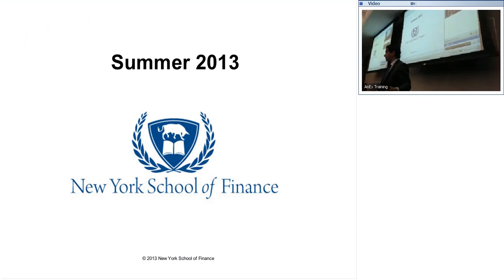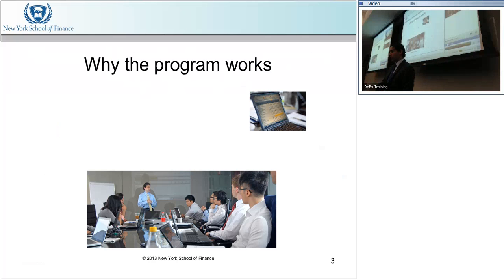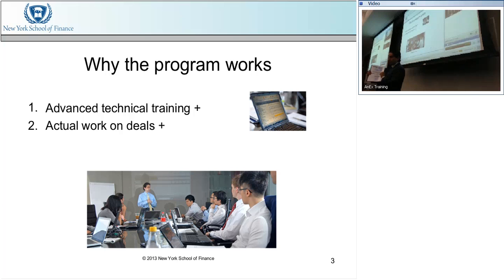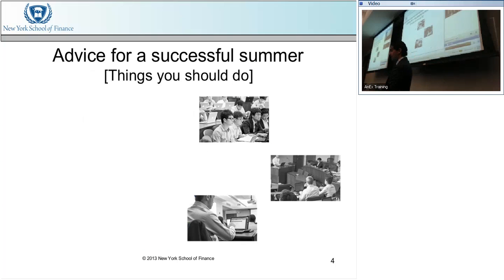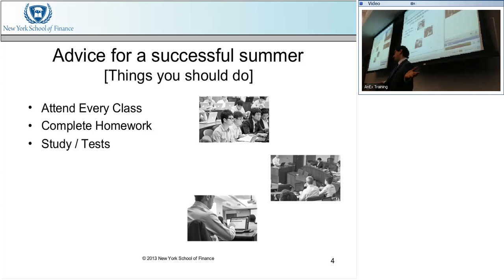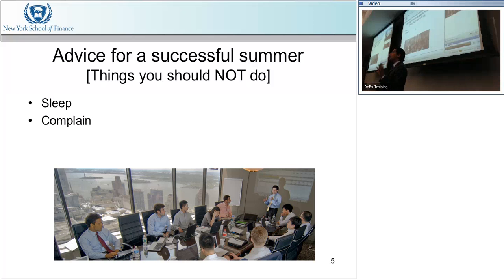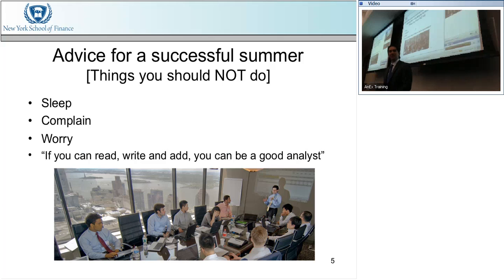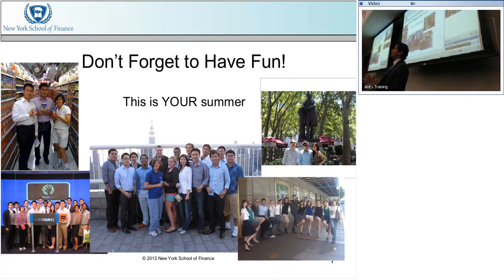Advantage Summer 2013 1 of 2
A 15 minute intro welcoming students into the Advantage program.

Apologies for the poor sound.  A clearer version can be found direct from Webex at: